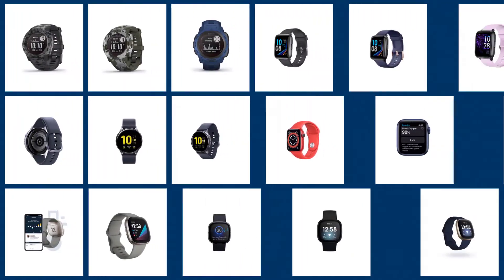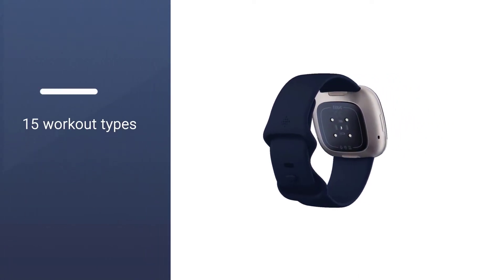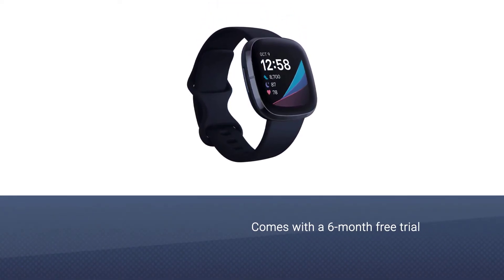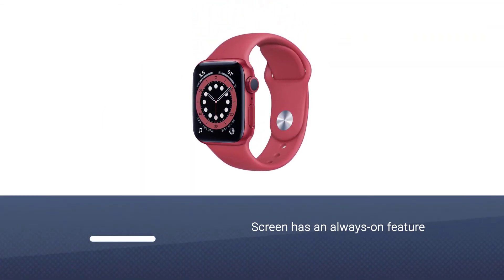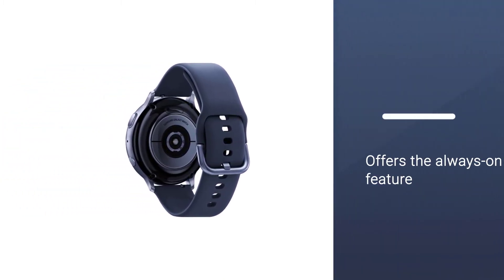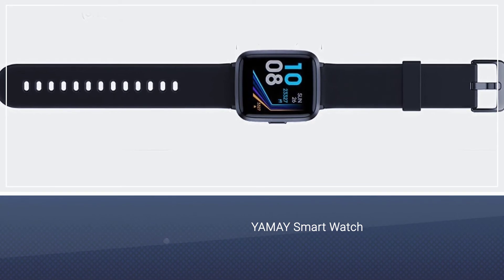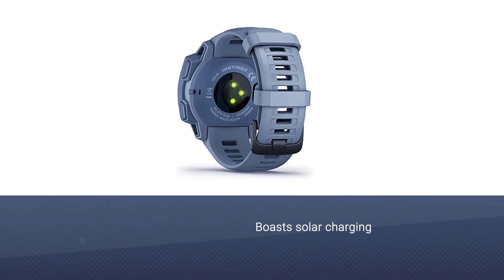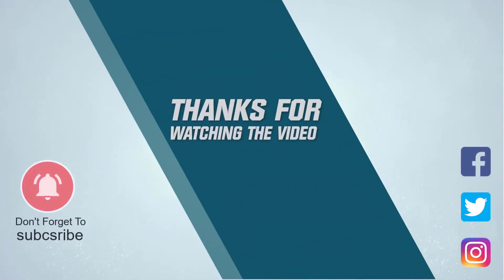Top 6 Best Smartwatch for Health Review in 2023 - Are They Worth Buying?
Links to the best smartwatch for health listed in this review video:
► 1. Fitbit Versa 3 Health & Fitness Smartwatch
► 2. Fitbit Sense Advanced Smartwatch
► 3.  New Apple Watch Series 6
► 6. Garmin Instinct Solar Smartwatch

🕝Timestamps🕝
0:13 - Introduction
0:24 - Fitbit Versa 3 Health & Fitness Smartwatch
1:14 - Fitbit Sense Advanced Smartwatch
1:54 - New Apple Watch Series 6
2:42 - SAMSUNG Galaxy Watch
3:29 - YAMAY Smart Watch
4:15 - Garmin Instinct Solar Smartwatch

★What is a smartwatch for health?
Health tracking features on smartwatches and fitness trackers are getting better every day. Now, you can have ECG, get your oxygen saturation levels, measure the stress level, female health-tracking, etc., on your fitness tracker or smartwatch.